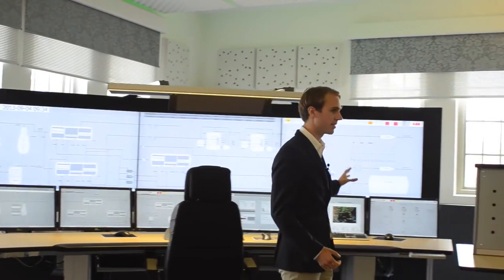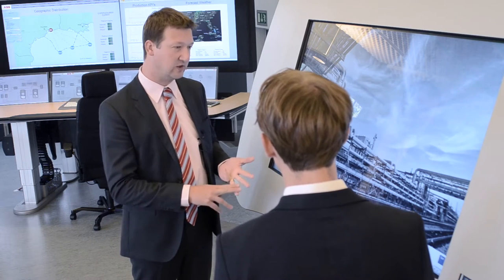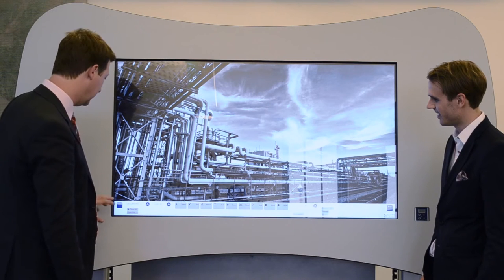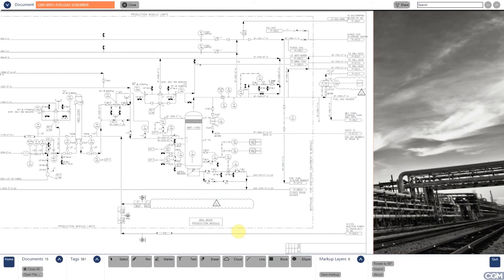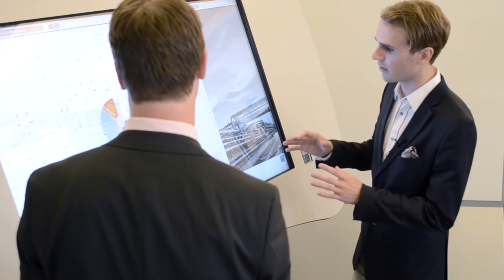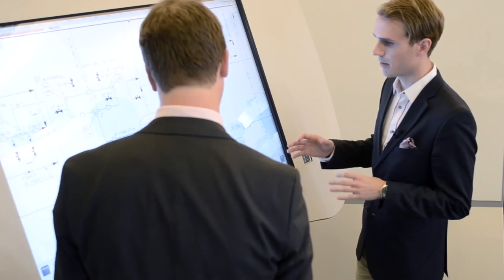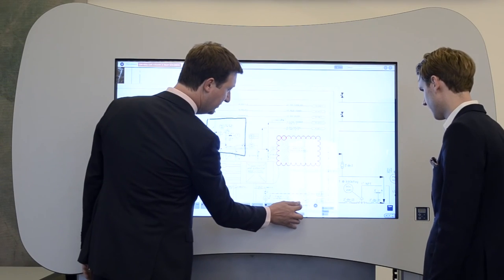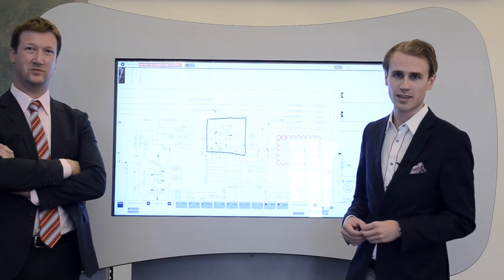Viewport in the Control Room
Radial SG Viewport brings operation critical asset information to the control room on a touch enabled desk that is developed by CGM/ABB Sweden.